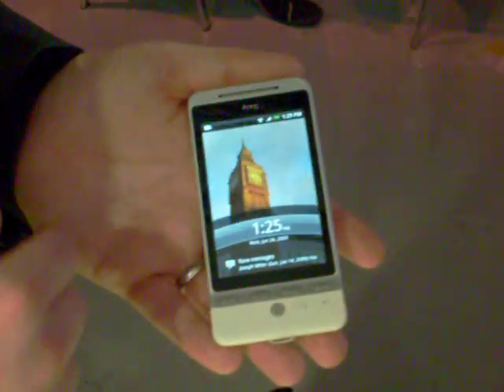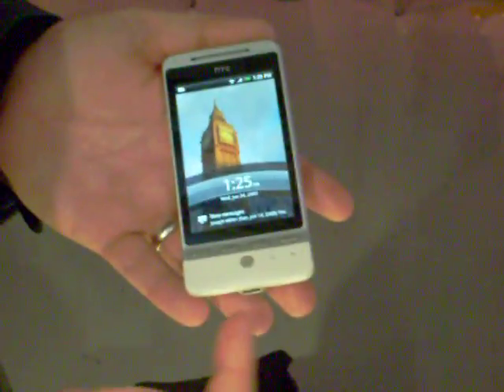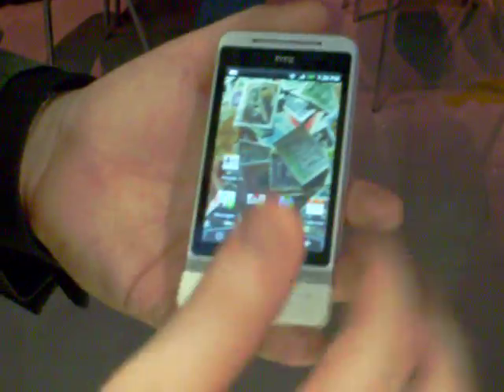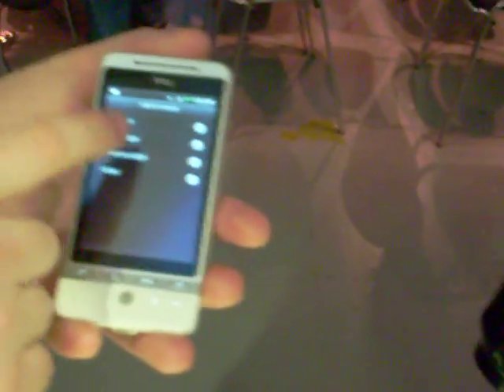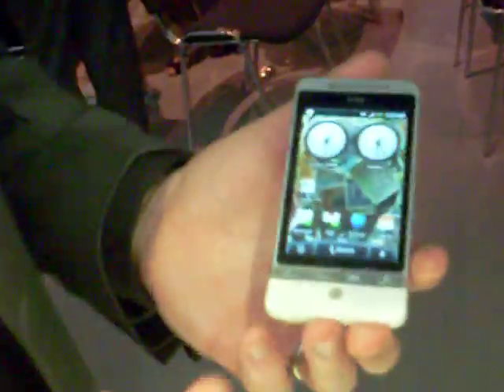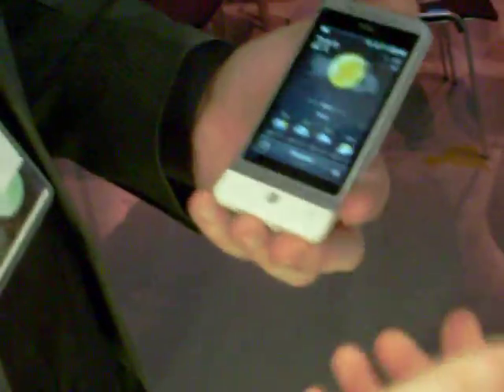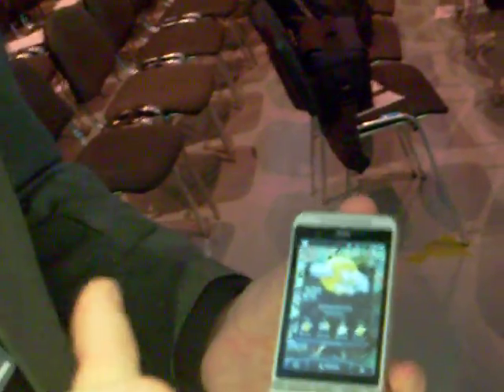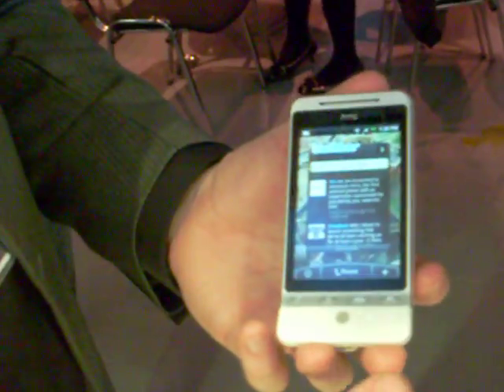HTC Hero Demo 1